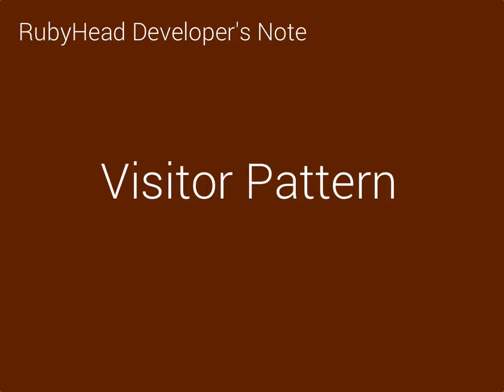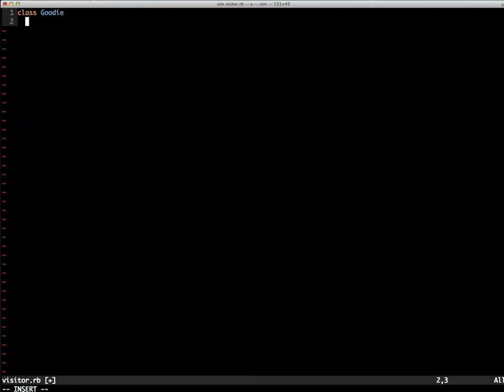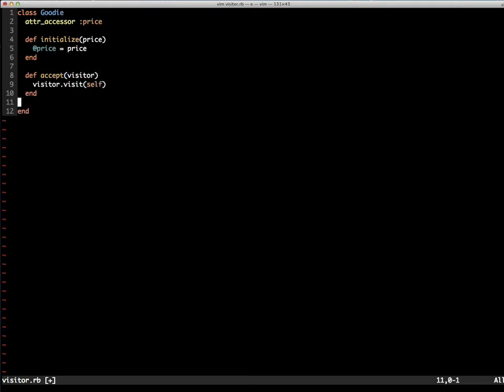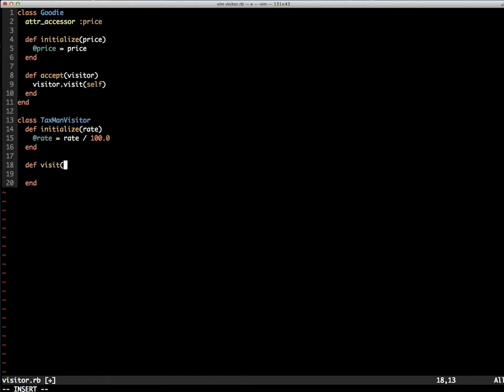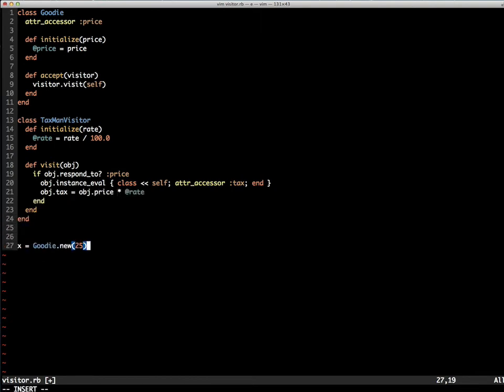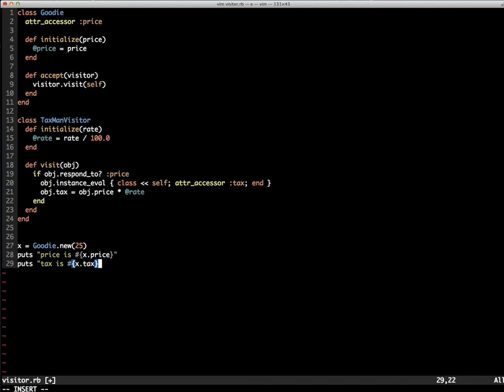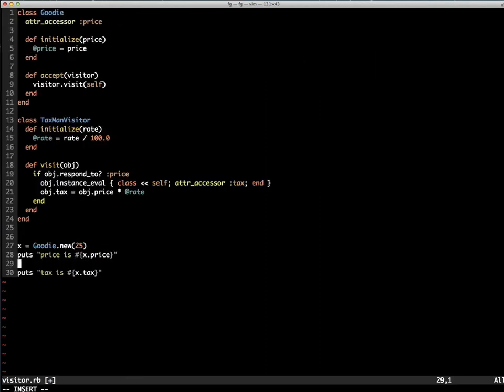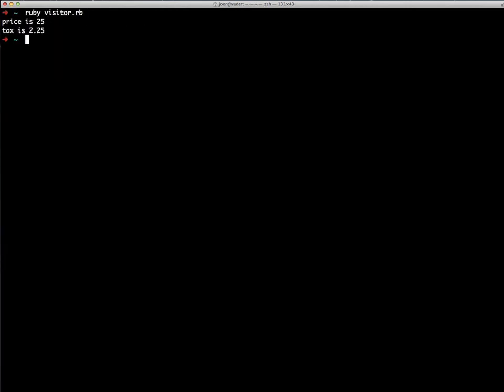Visitor Pattern in Ruby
Visitor Pattern using Ruby.